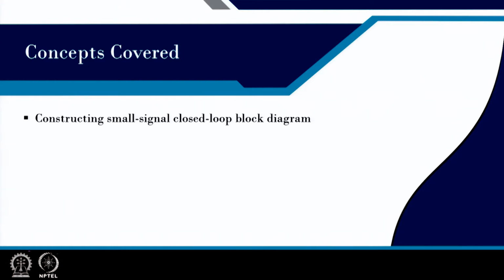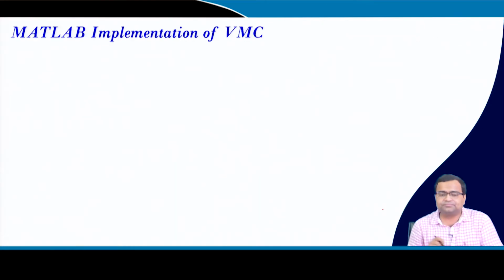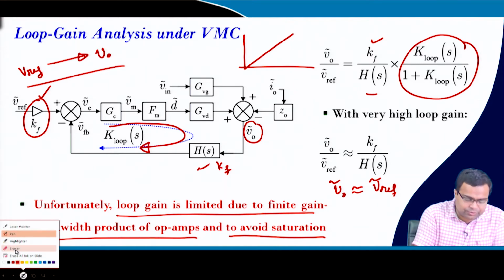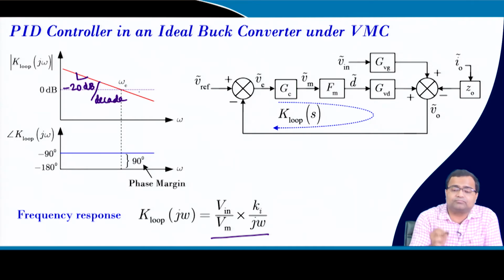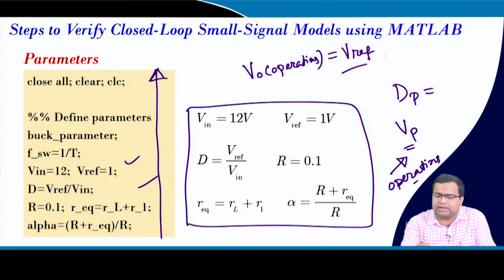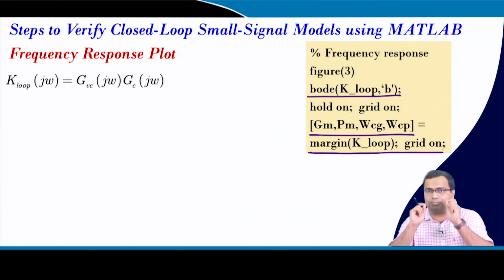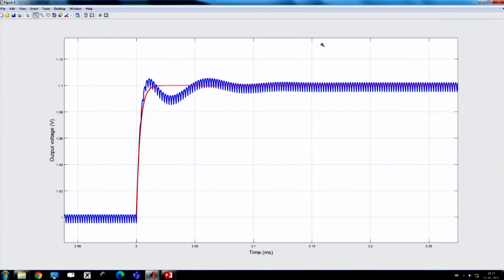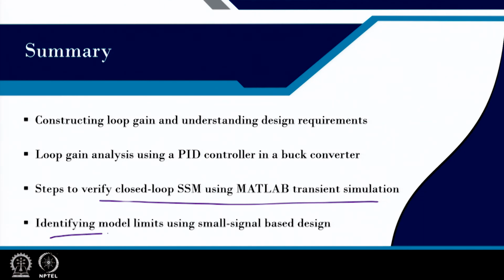Lecture 33 : Loop Gain Analysis and Understanding Model Limits using MATLAB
1. Constructing small-signal closed-loop block diagram.
2. Understanding loop gain and its design requirements.
3. Validating closed-loop SSM using MATLAB transient simulation.
4. Identifying model limits using a PID controller case study.